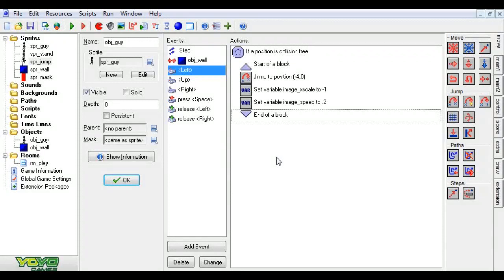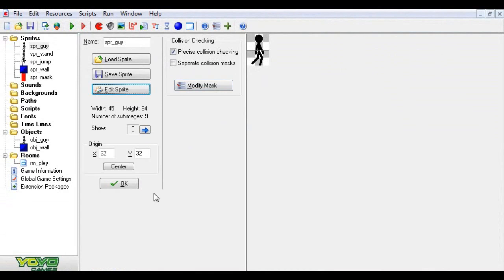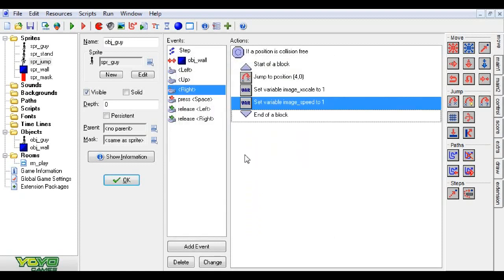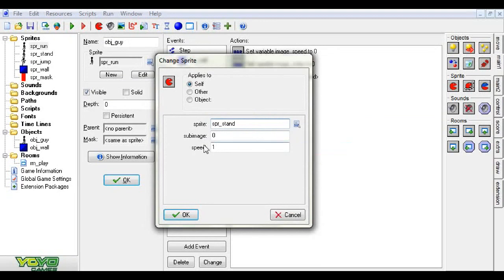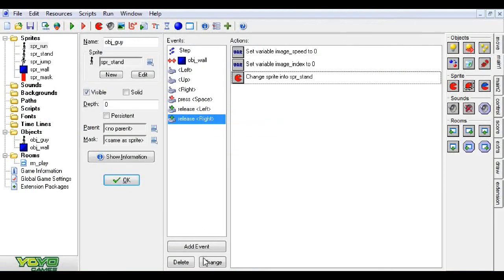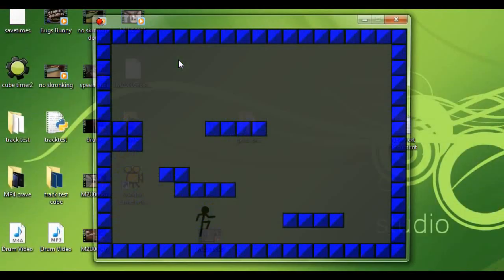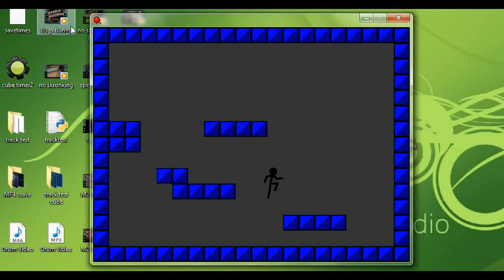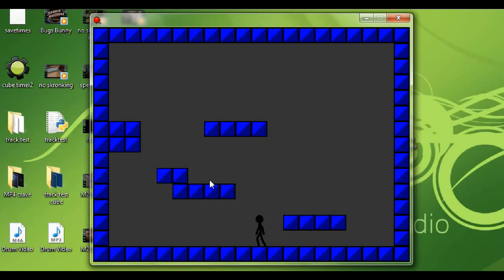Platform Character Animation Game Maker Tutorial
A short game maker tutorial on how to animate the characters in your platform games.